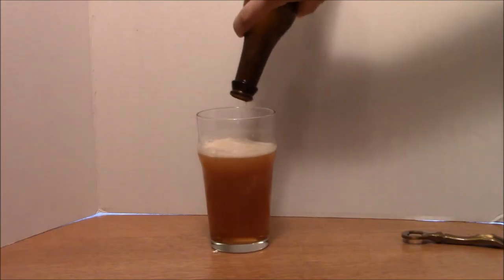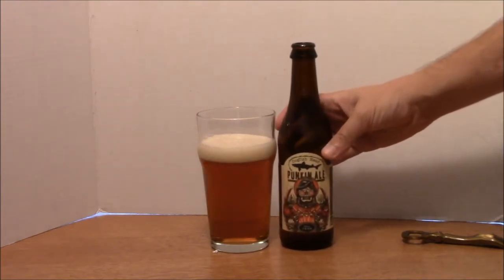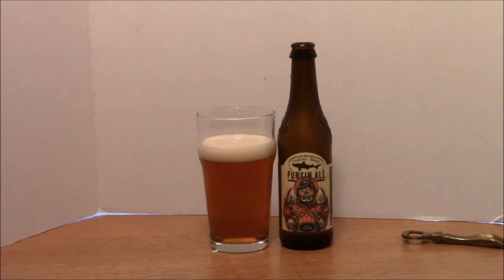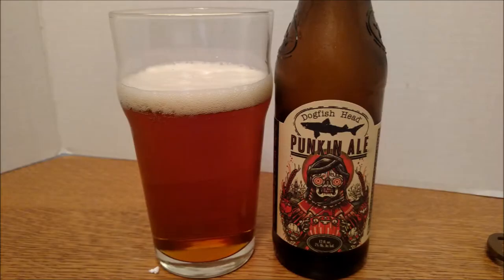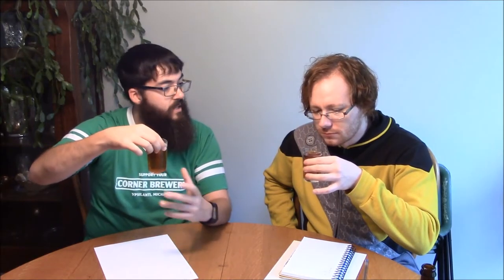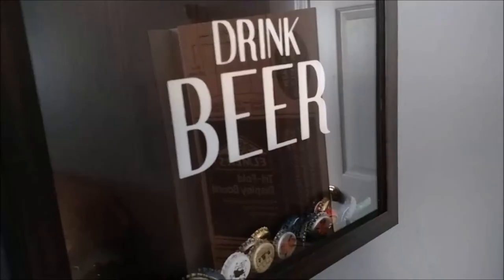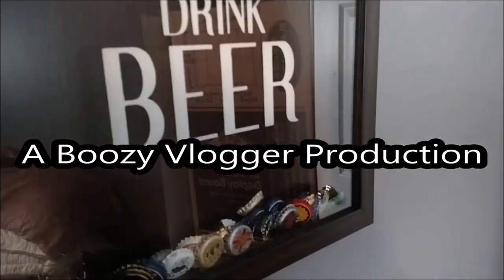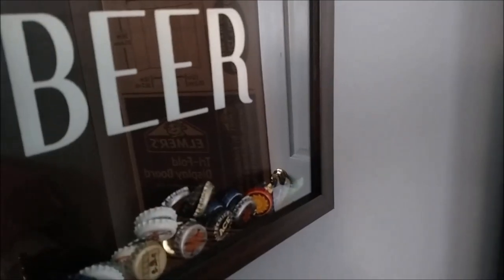Dogfish Head Punkin Ale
Continuing our month long look at pumpkin beers; today we look at Dogfish Head Punkin Ale.

music credits